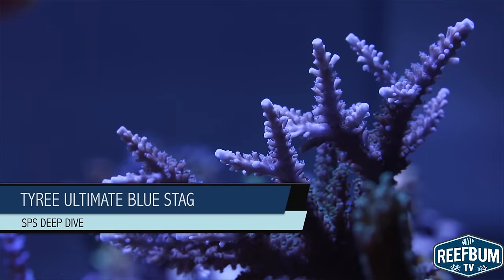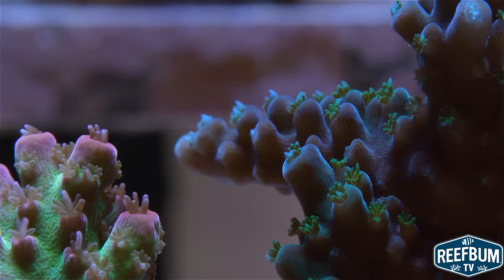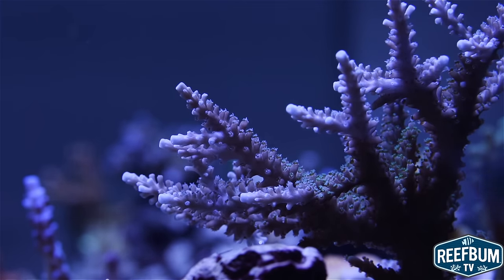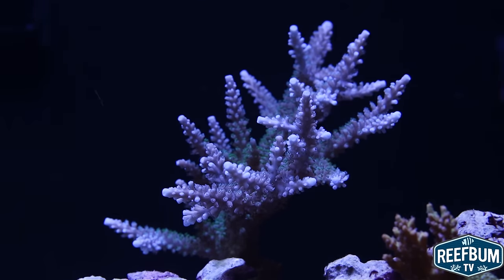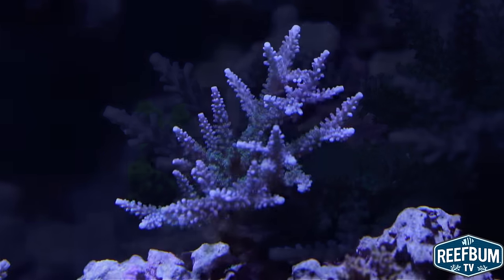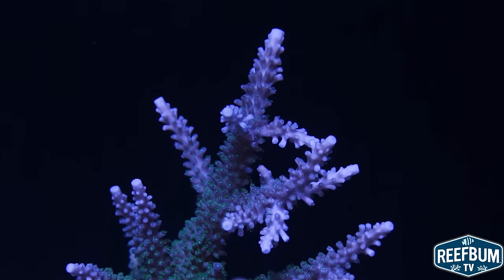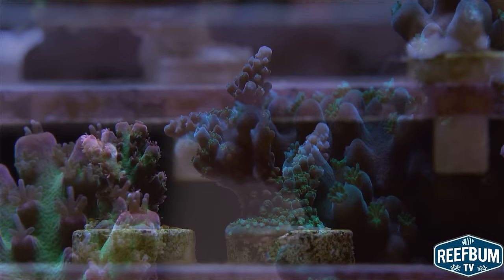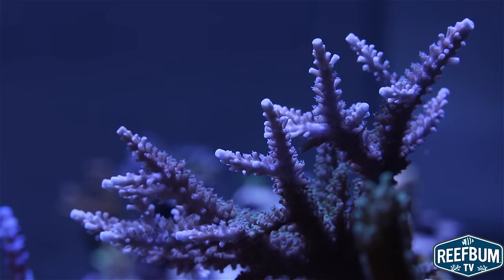Tyree Ultimate Blue Stag - SPS Deep Dive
In this video I feature the The Tyree Ultimate Blue Stag, a great edition to any SPS reef tank and a must have for any stag lover!